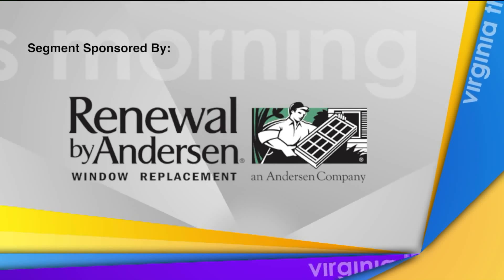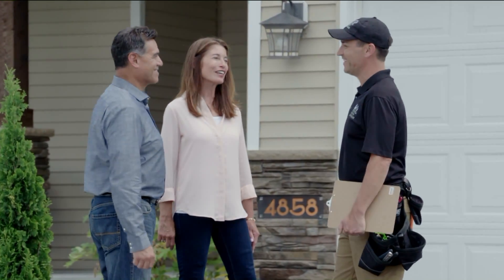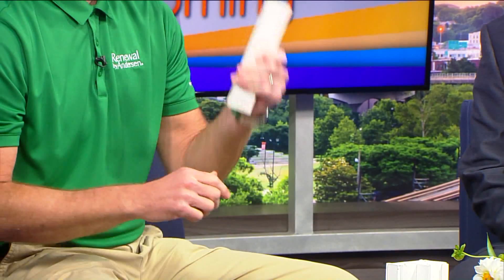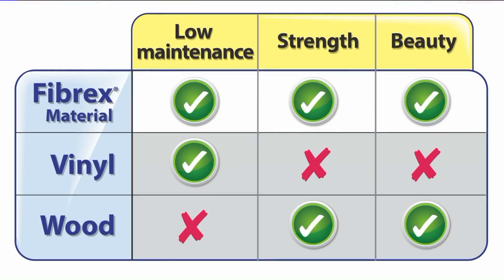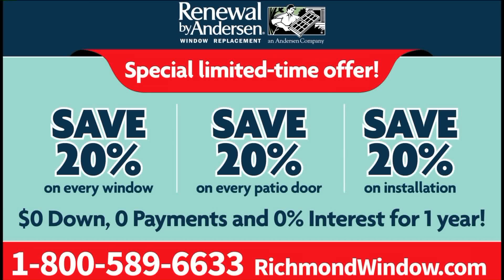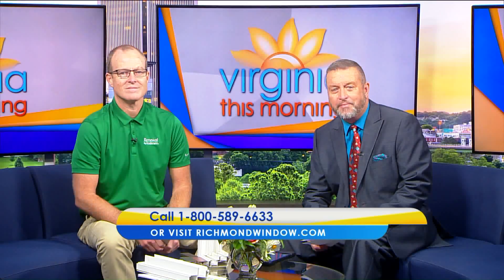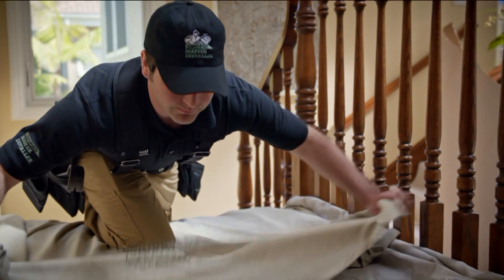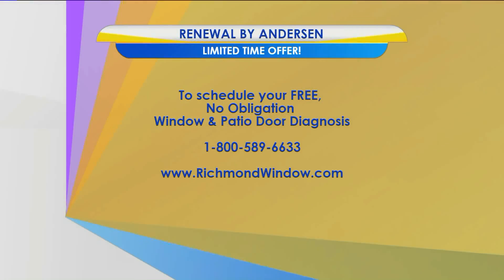Renewal by Andersen Evergreen 10.24